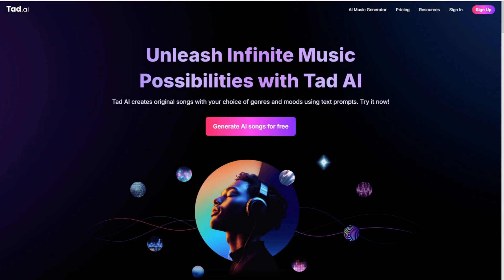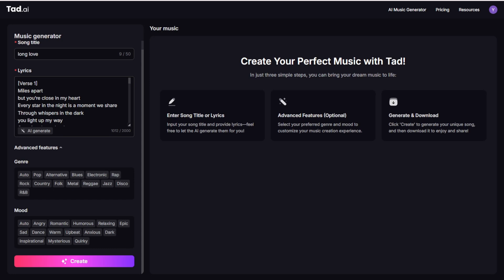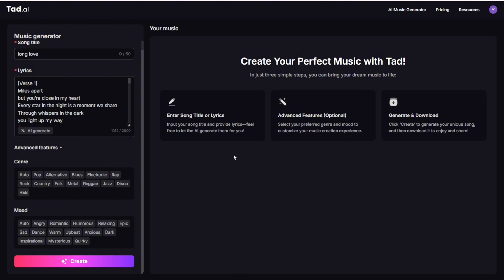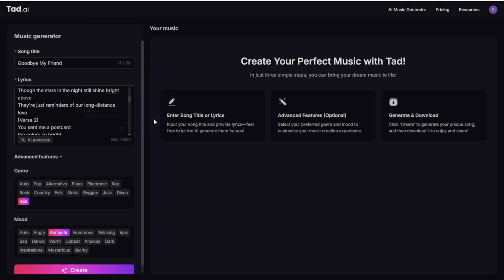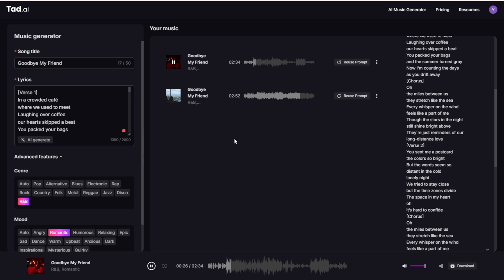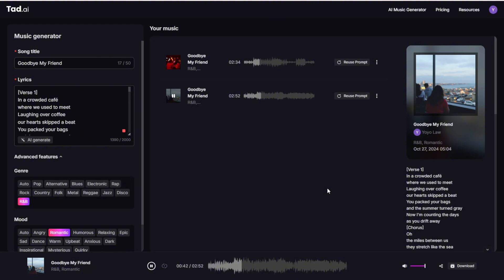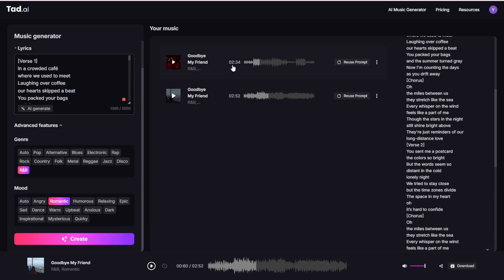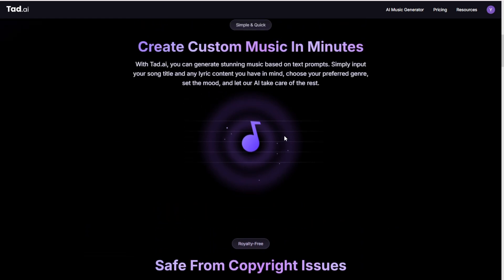Simplicity UI Layout AI Music Generator - Tad.AI Should You Keep Or Toss?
Simplicity UI Layout AI Music Generator - Tad.AI
This is another AI tool discovery video. I want to explore more AI tools other than ComfyUI. Something we might able to use for AI animation, AI Video creation.